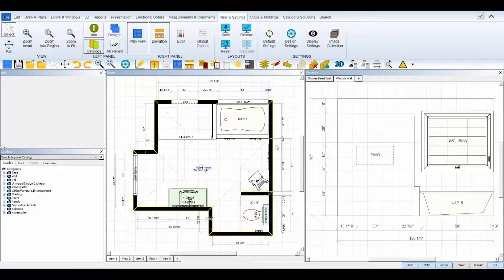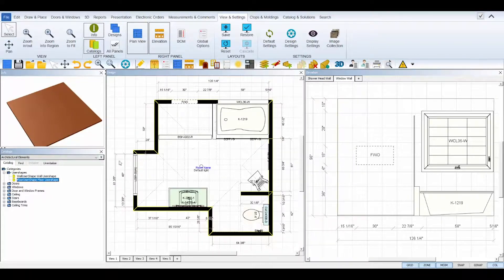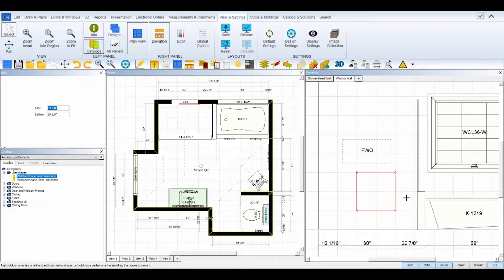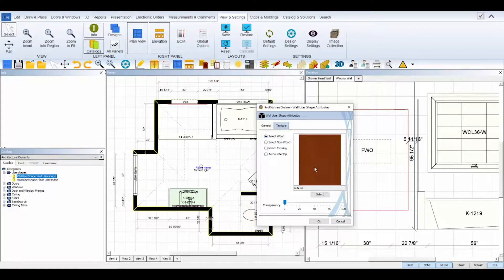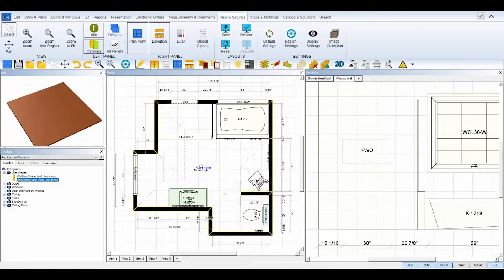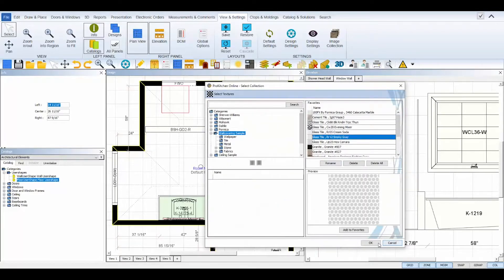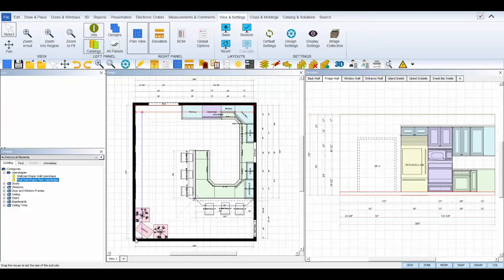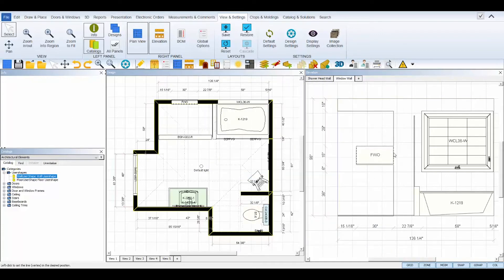Usershapes Tutorial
Learn how to use Usershapes in ProKitchen Software to create room elements like soffits/bulkheads, shower niches, glass panels, Island Base Molding, and much much more.